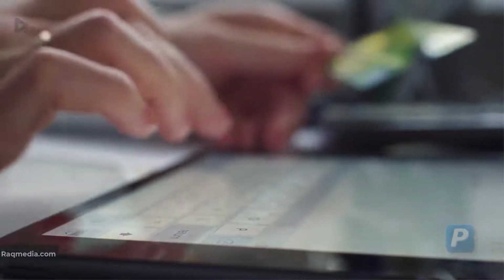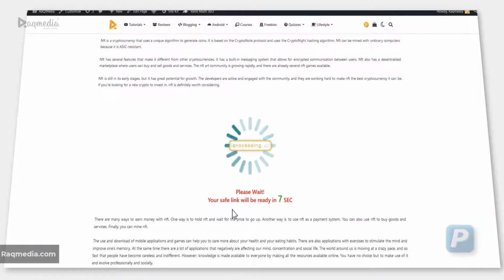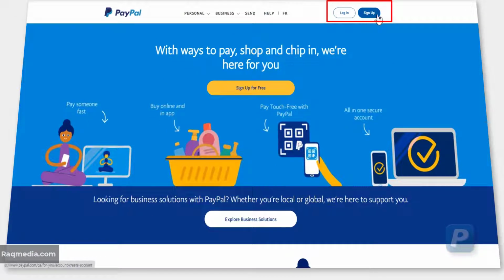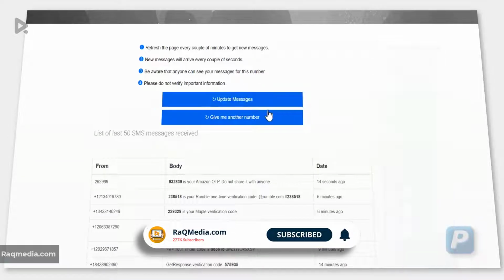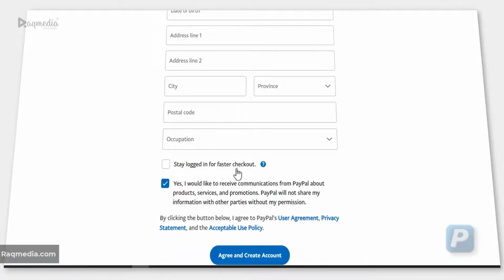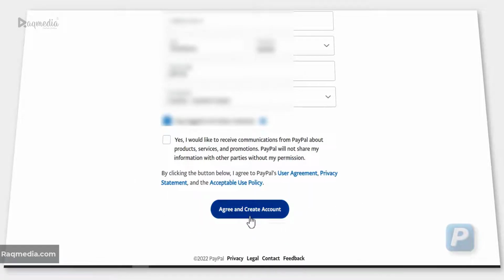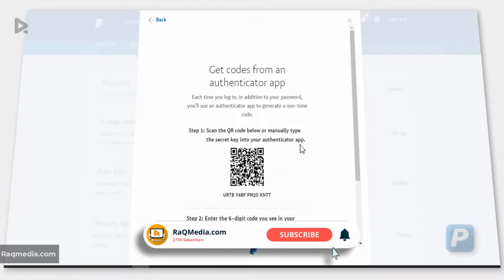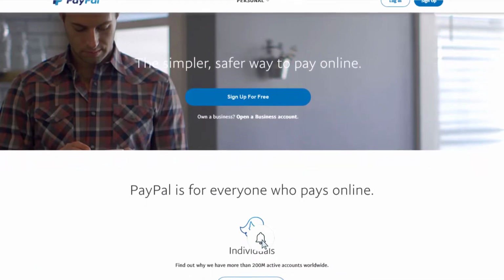How To Create A PayPal Account Without Credit Card Or Bank Account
This video will show you how to create a PayPal account without a credit card or bank account. First, you'll create a PayPal account, and then add your credit or debit card. If you don't have a credit or debit card, you can add your bank account. 💸✨ Millions of people use PayPal to send and receive payments for goods and services.

Video Content:

🔹00:23 what is PayPal
🔹01:00 how to USE PayPal
🔹02:17 pros and cons of paypal
🔹04:47 PayPal sign up
🔹06:47 Secure Your PayPal